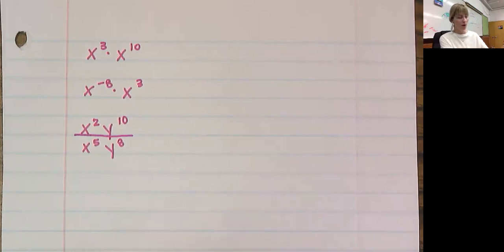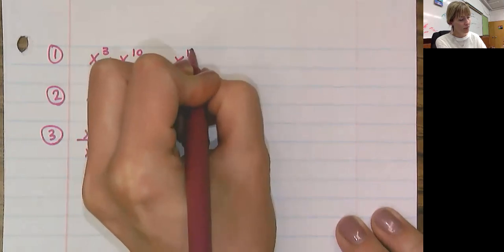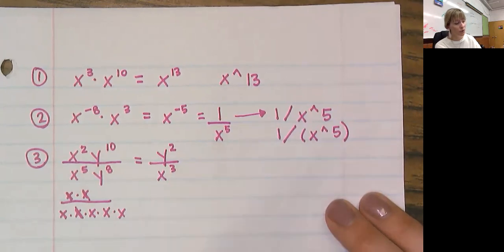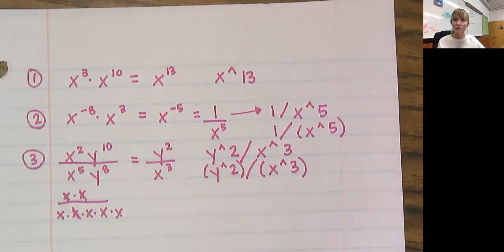Formatting Answers in Canvas